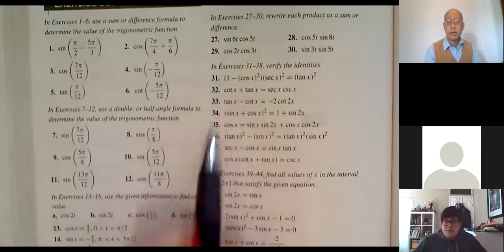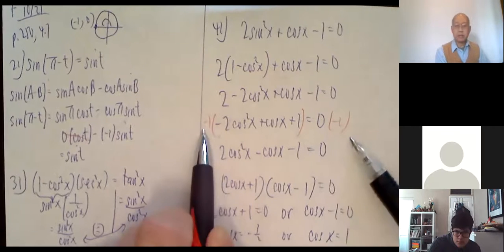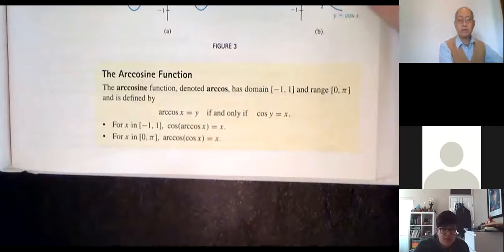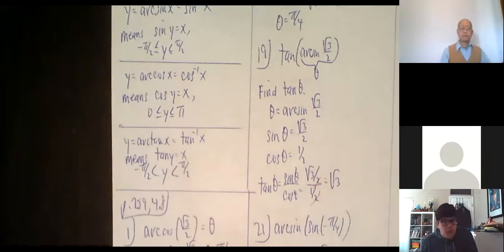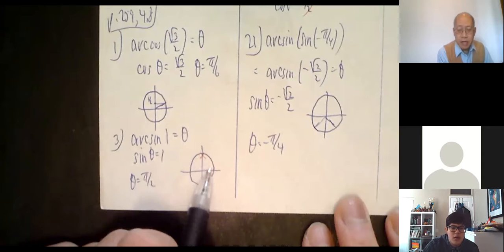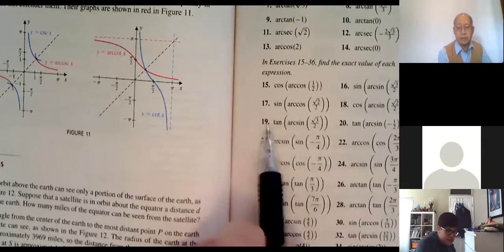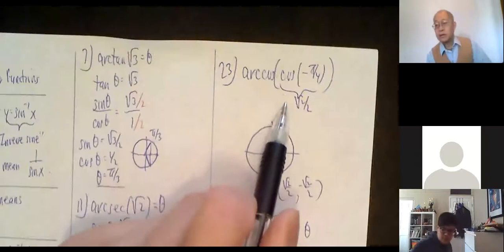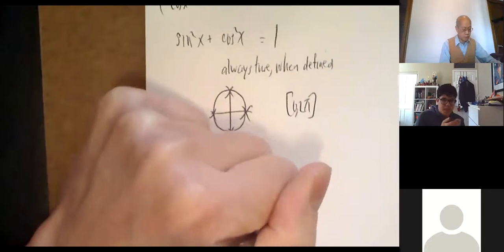MATH 222 WED 10/28/2020